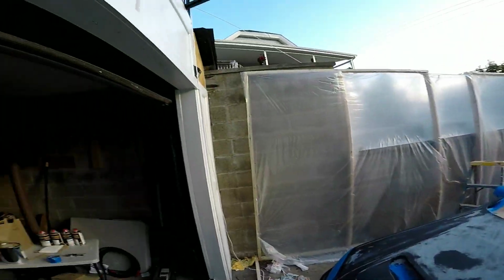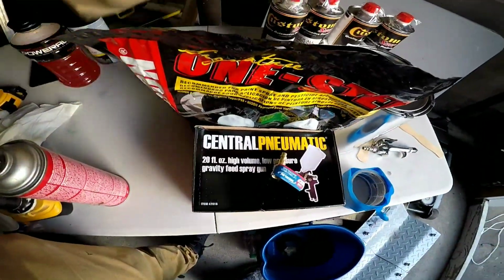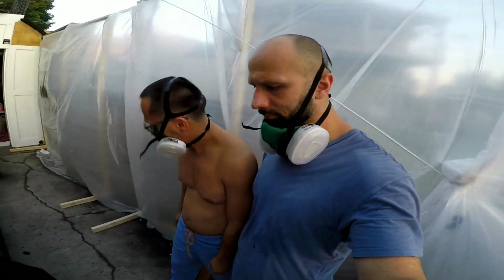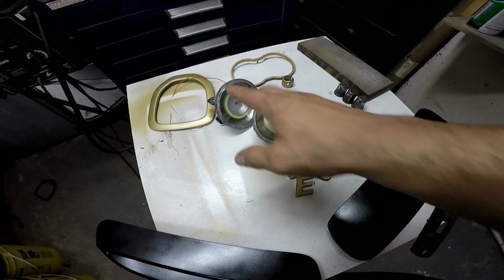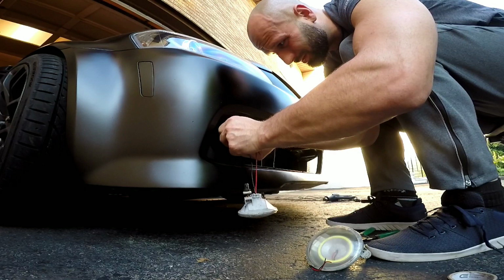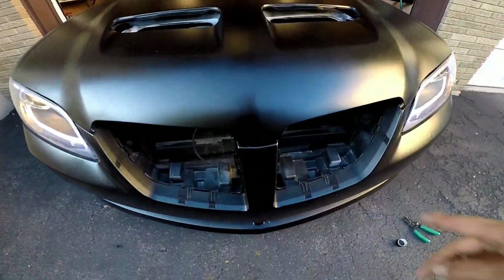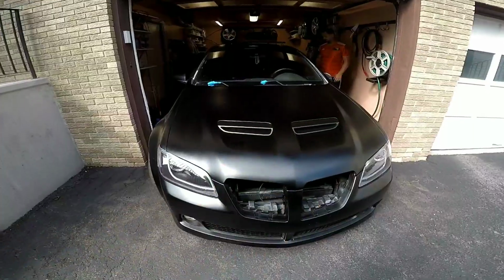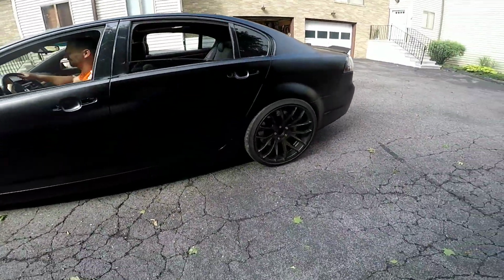The forgotten beast... Pontiac G8 gt/Holden ...the beginning of the end... #17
got so far but seems that rear suspension is giving us issues. may be defective so will take time to look at it and examine what may be the issue.

my own product for using with GoPros mic adopter and movo mic..